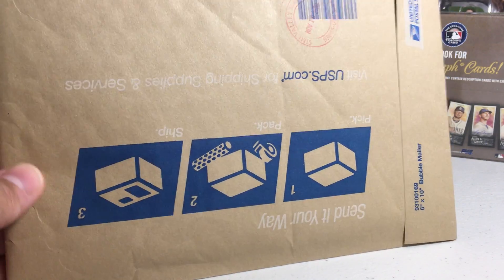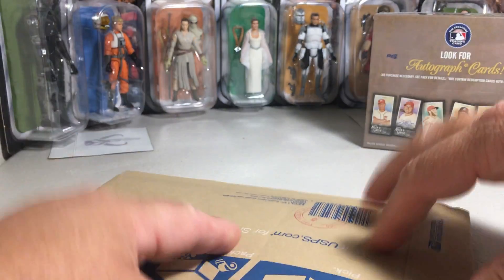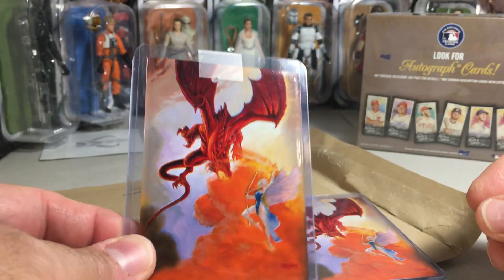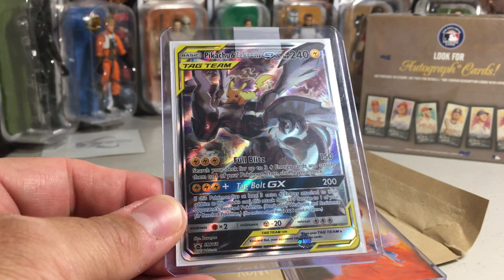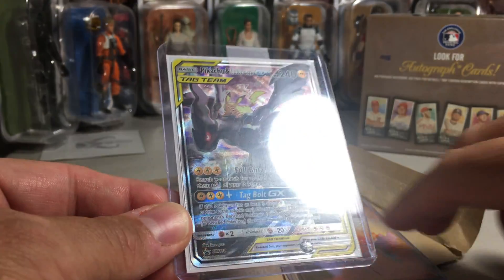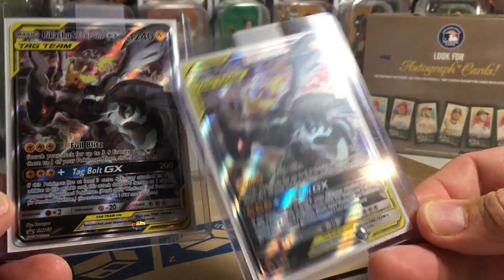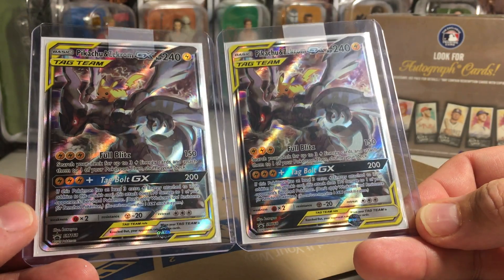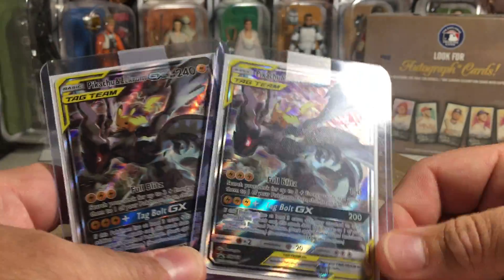A Fun One Package eBay Poke-Purchase Mail Day!!